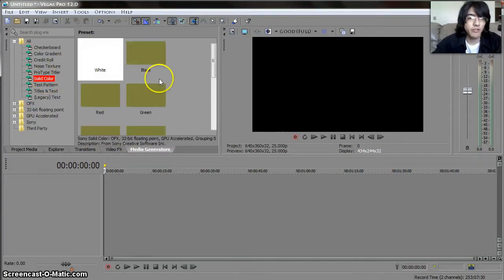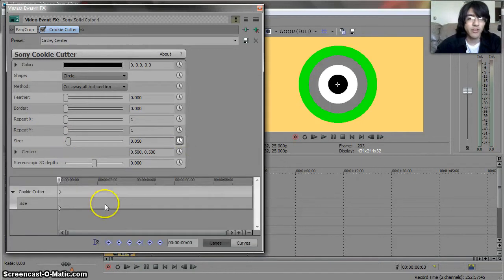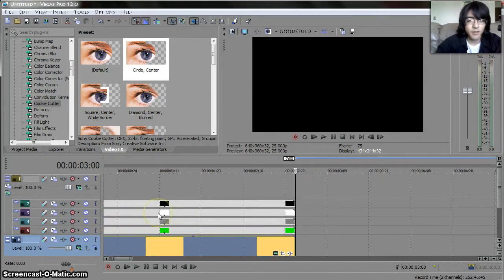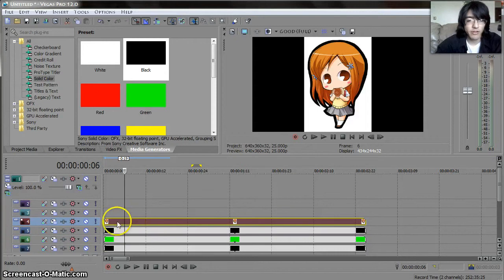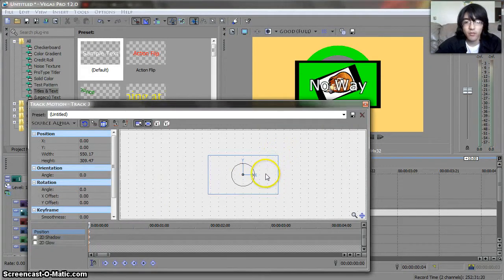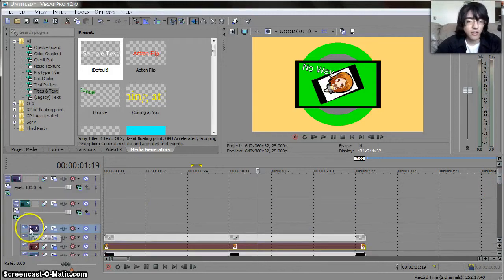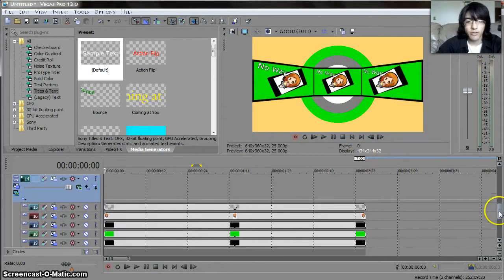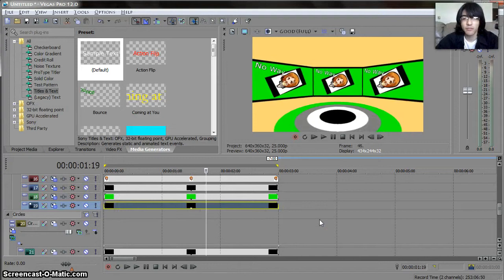3D circles and frames in Sony Vegas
A request for me to show how to achieve similar results from a cool video in sony vegas.  It's slightly long so I sped it up a bit, but still... hope it is educational